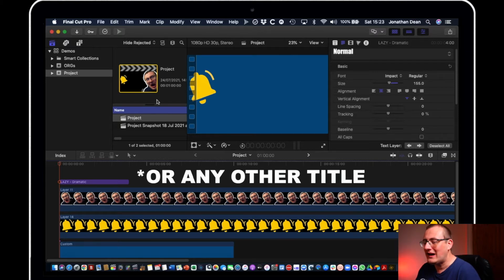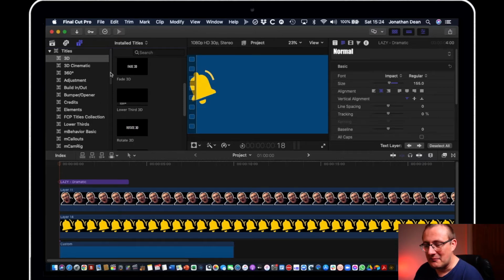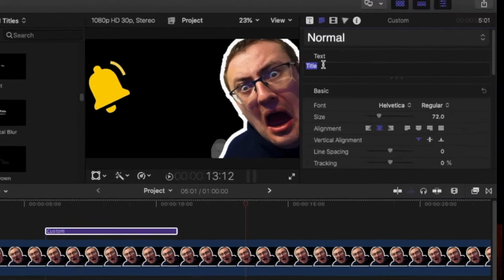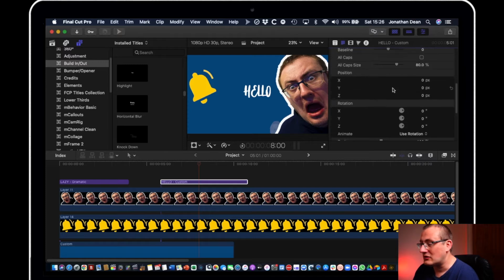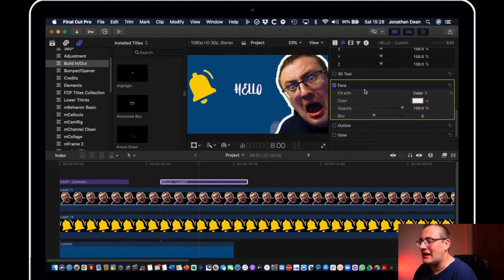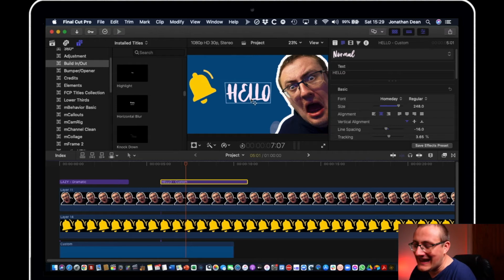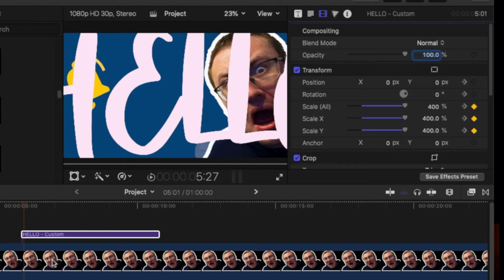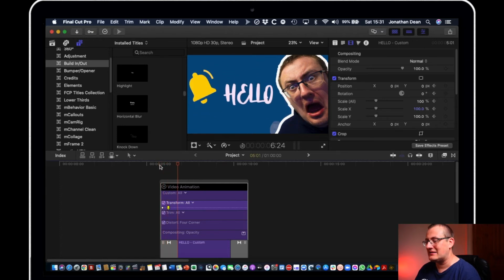TITLES & How on Earth to Create them in Final Cut Pro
In this video we go back to the basics and go through how to add titles in Final Cut Pro. Perhaps you have just started in Final Cut Pro, you've gone to add a title to your project but you are hit with a brick wall because you can't figure out for the life of you how to create a title - where is that Title button???!!!
Well do not fear Jon is here to lend a helping hand!

Are you interested in starting an online business you can run from anywhere?
to receive a FREE video series explaining how to get started!